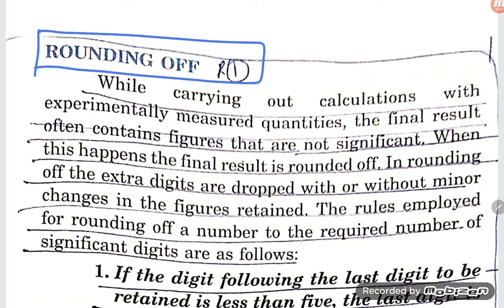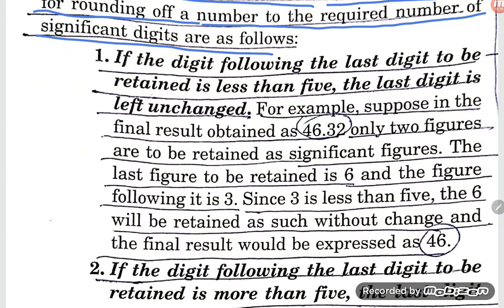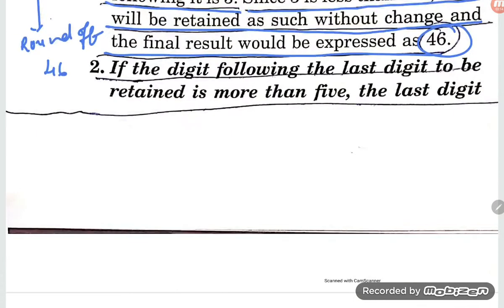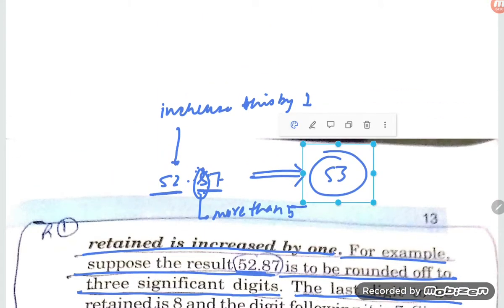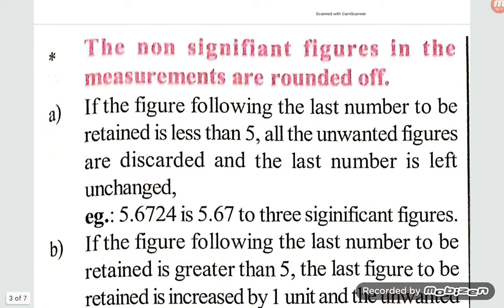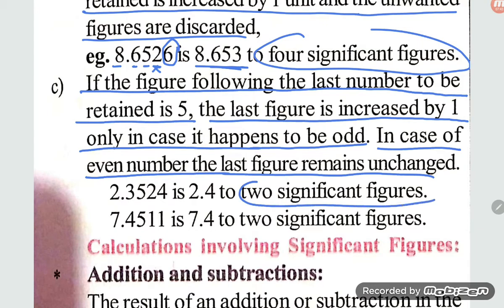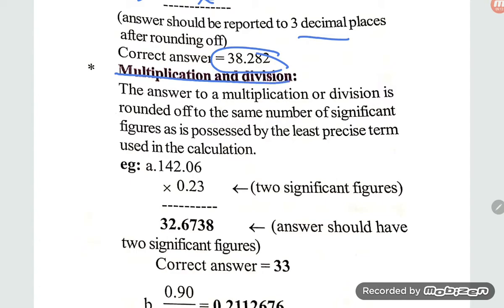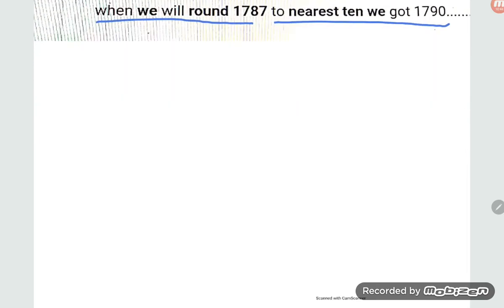rules of rounding off